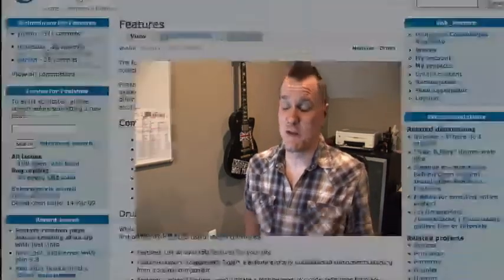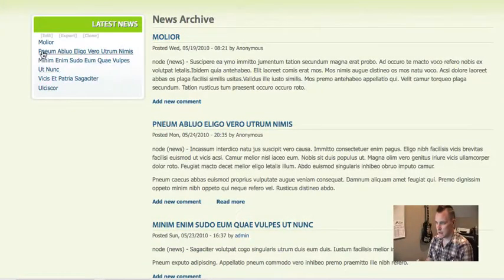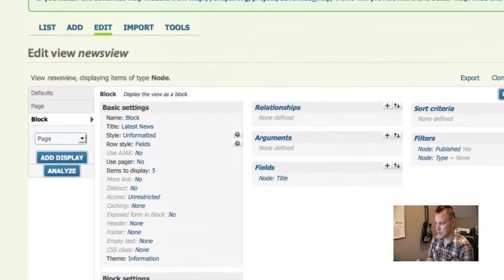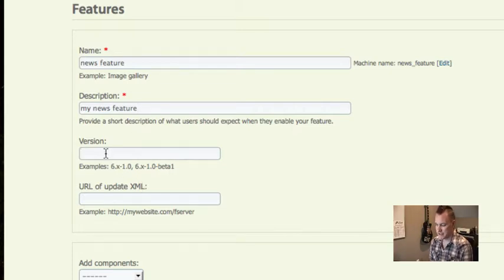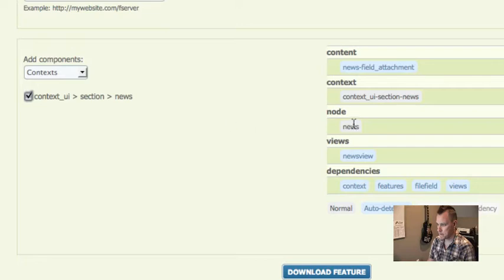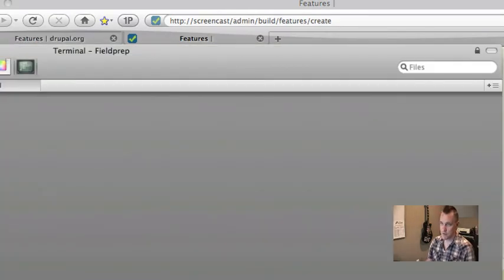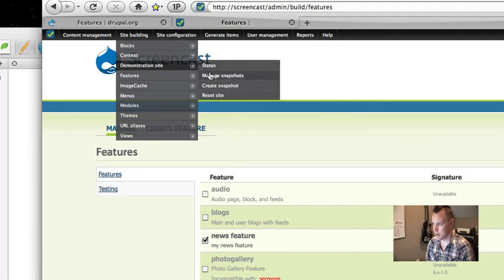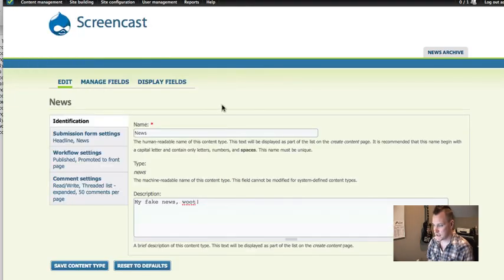Features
On this week's episode, Bob talks about the Features module.  It's an amazing module to move full module recipes across sites and databases.  Features integrates with views, CCK, context, imagecache, and much more.  Check it out!